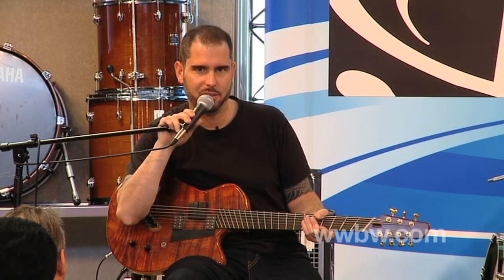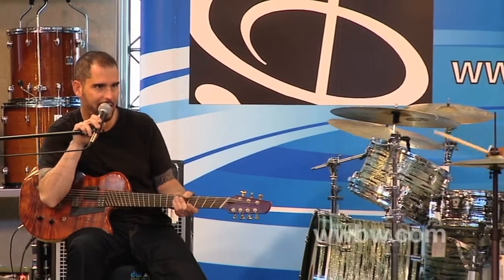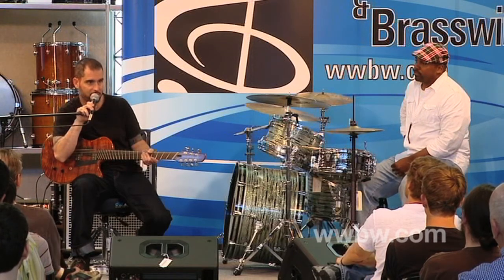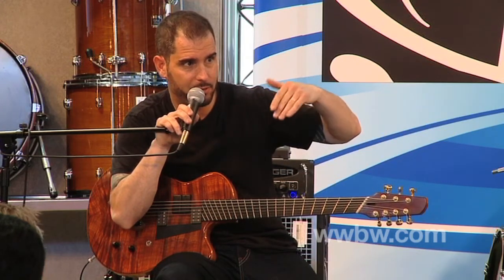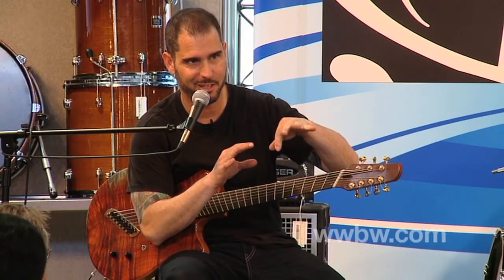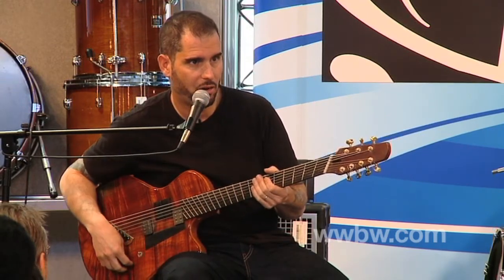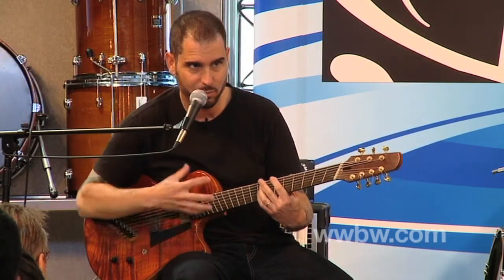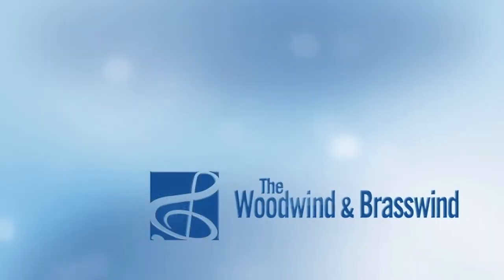Putting It Together | Charlie Hunter Clinic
Jazz guitarist Charlie Hunter talks about how he approached integrating the bass and treble strings on his 7-string guitar.  Recorded live in June 2011.

View the complete selection of Acoustic and Electric Guitars available from the Woodwind & Brasswind